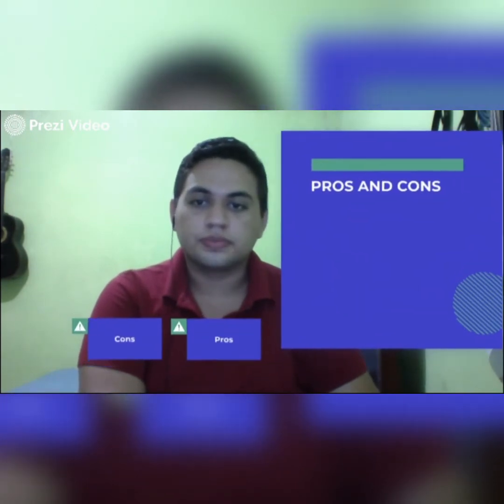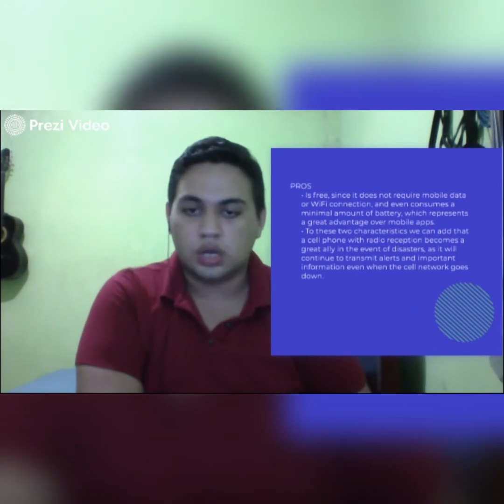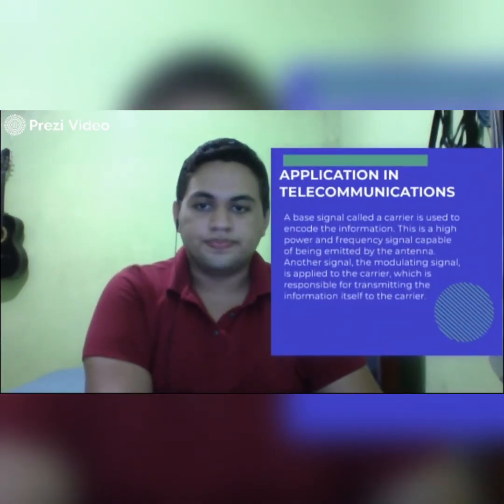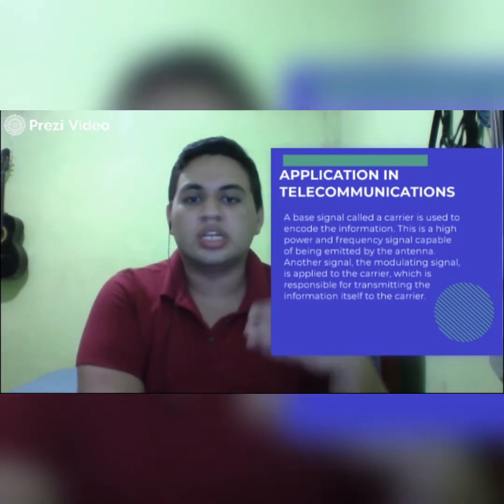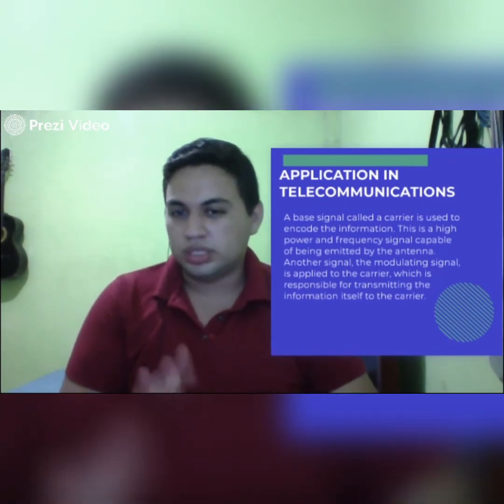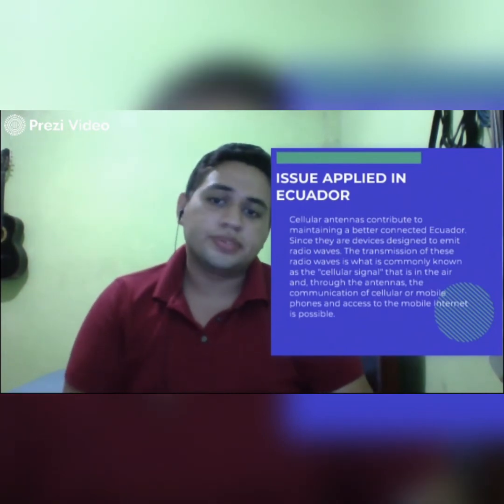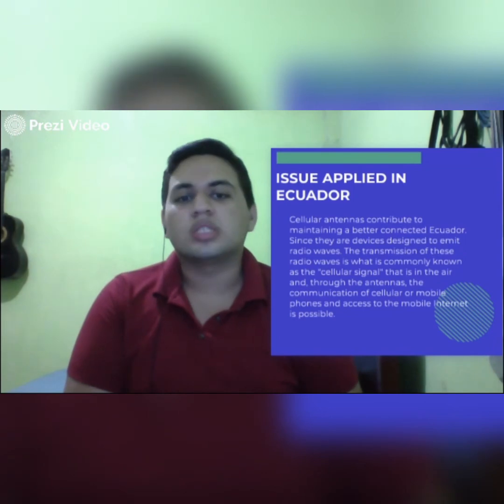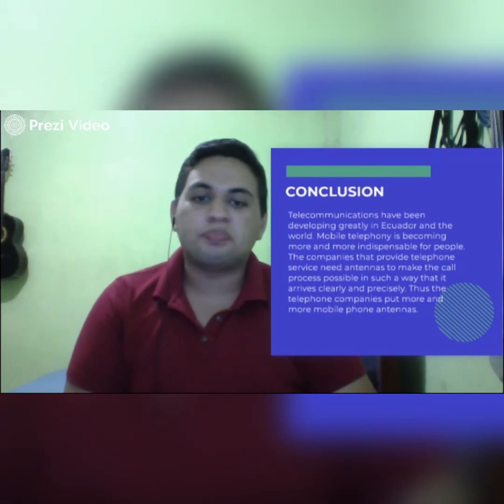Topic Research No 4 Fuertes Otoya Juan Carlos - Inglés Técnico I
Comenta